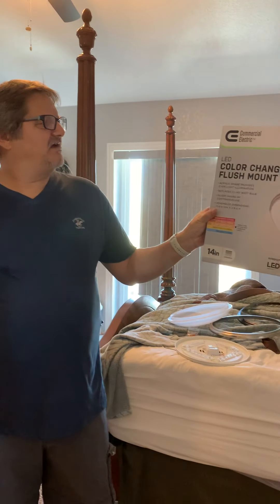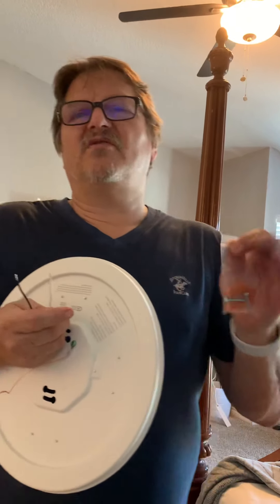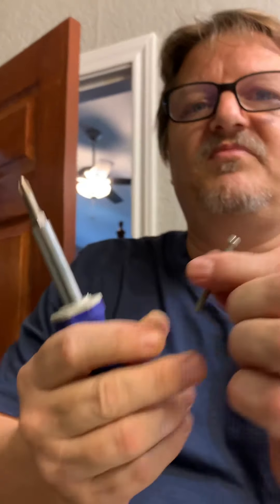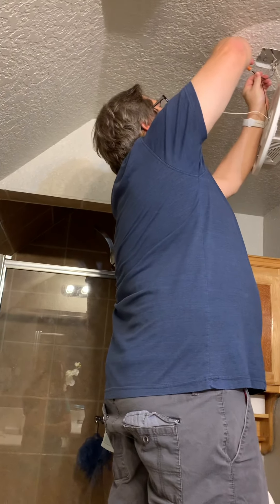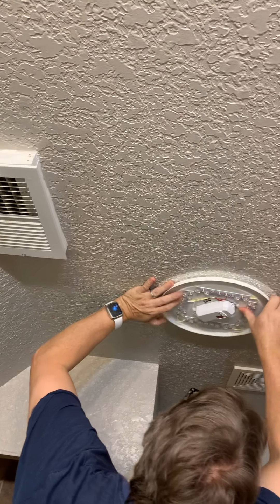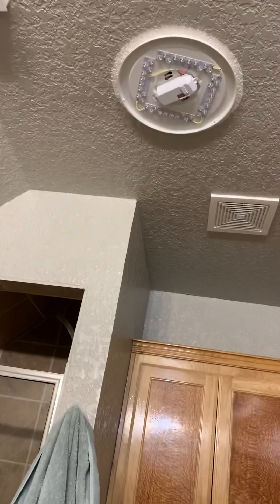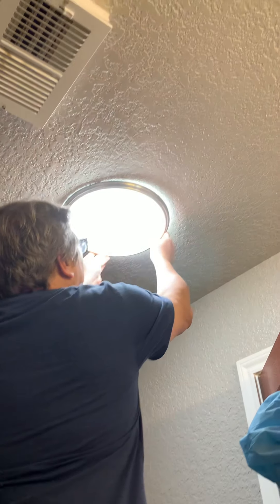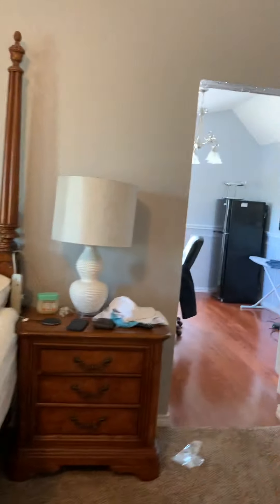Changing the light into more brightness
Project done